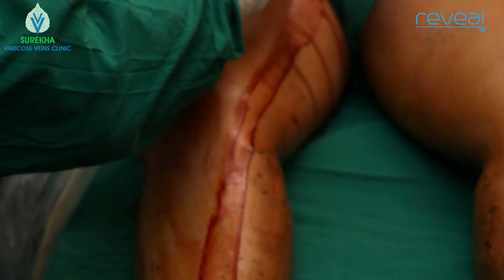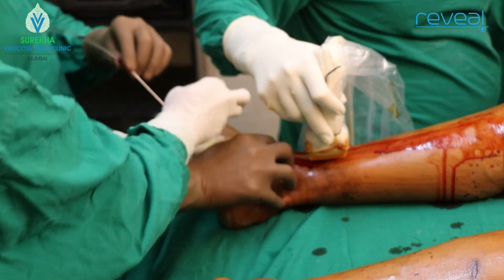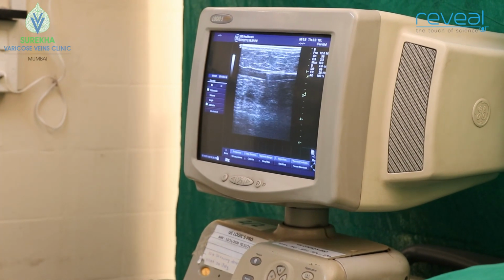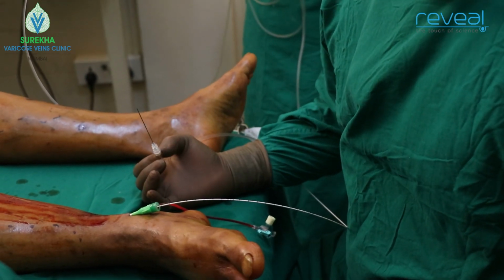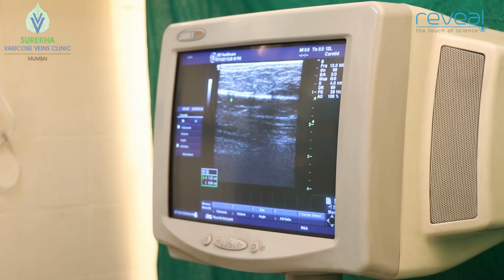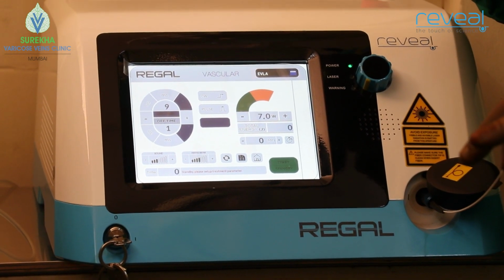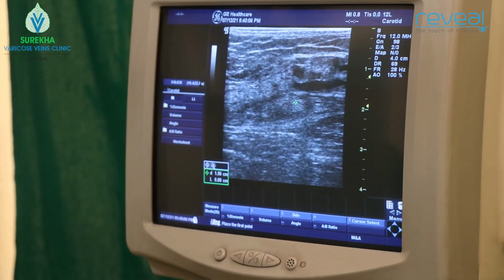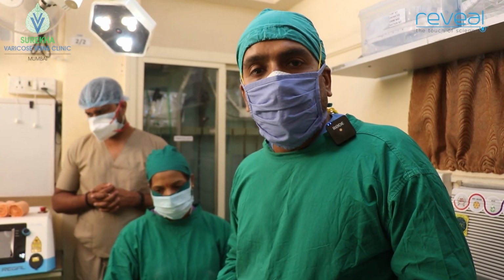Endovenous Laser Treatment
Understannd about Evla Machine